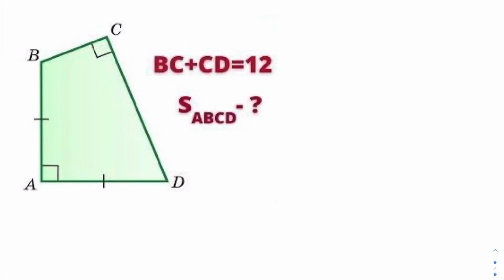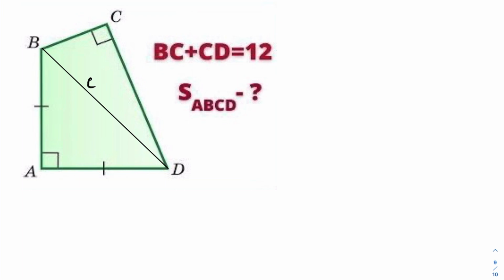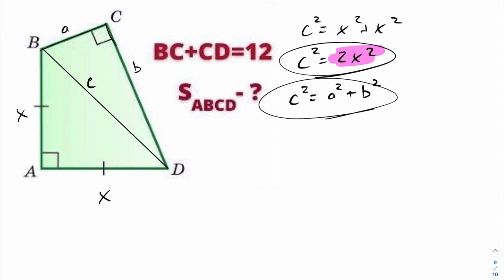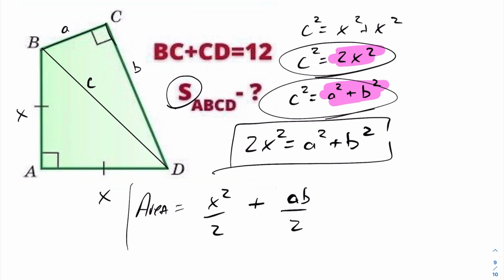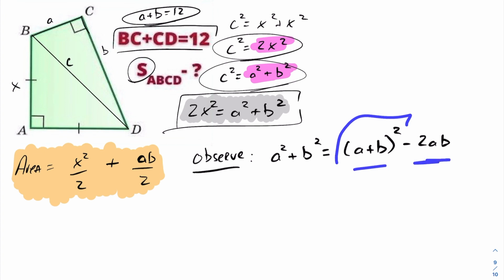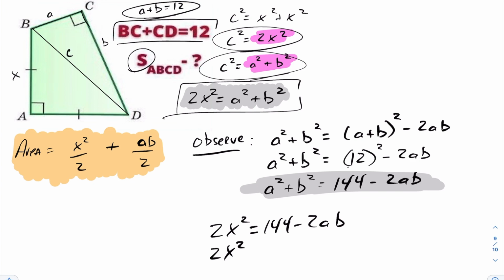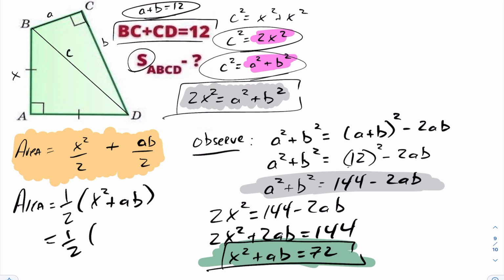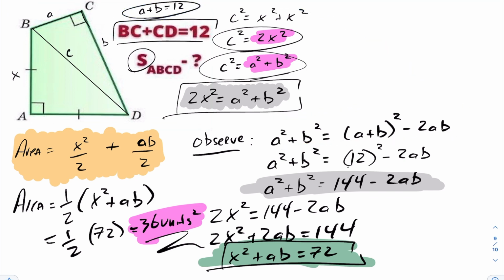Math Contest - Area of Quadrilateral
A math competition question relating to finding the area of a quadrilateral.